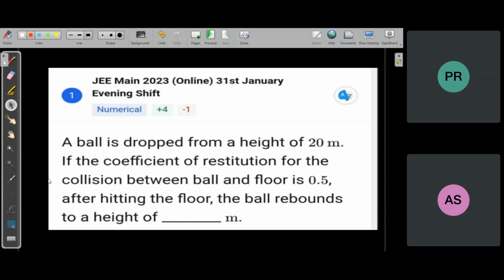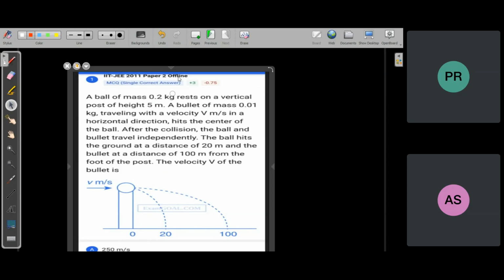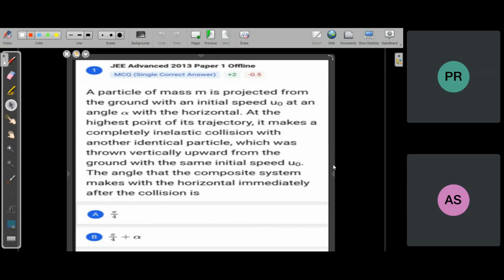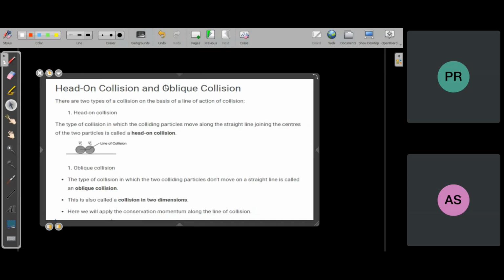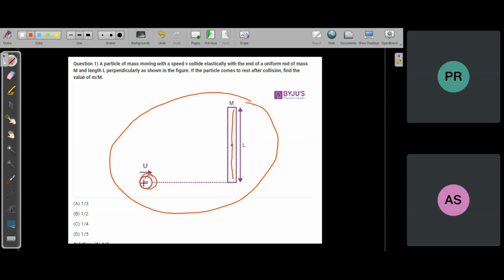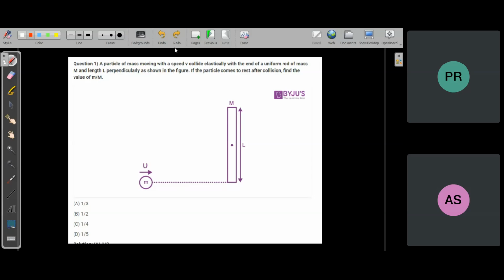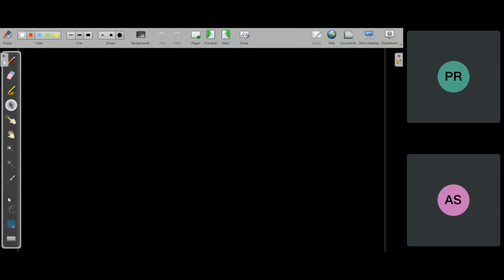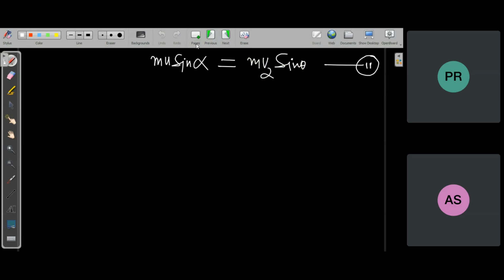COLLISIONS DAY 01 PART 03